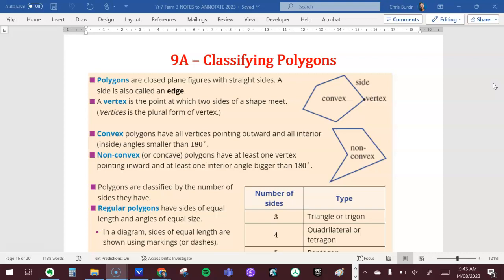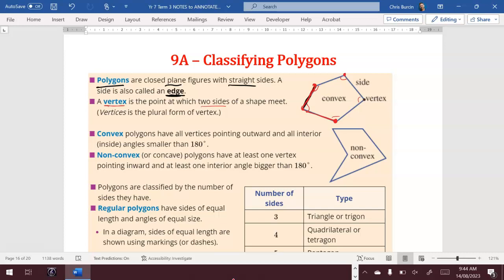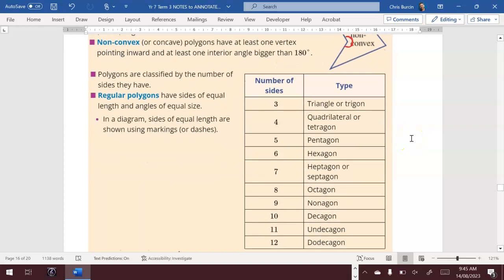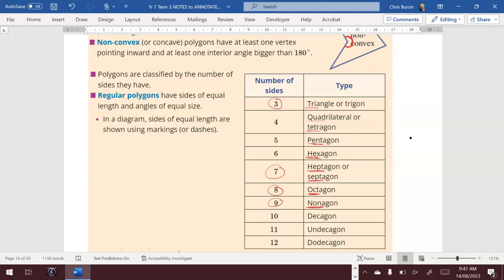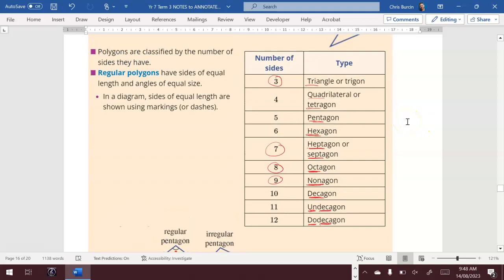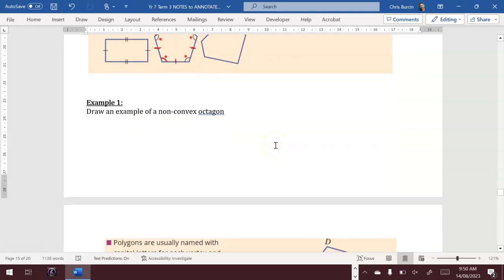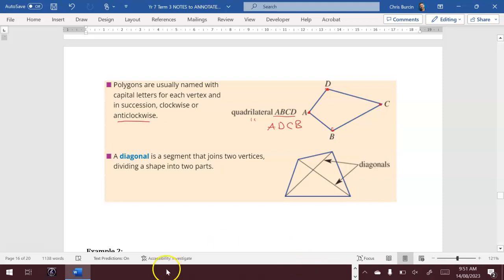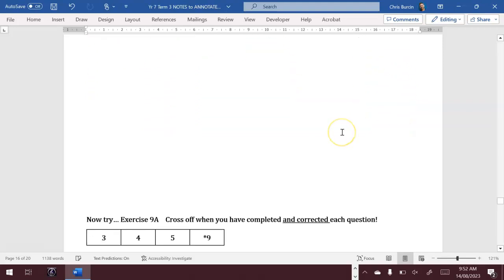Yr 7 7F (2024) Classifying Polygons